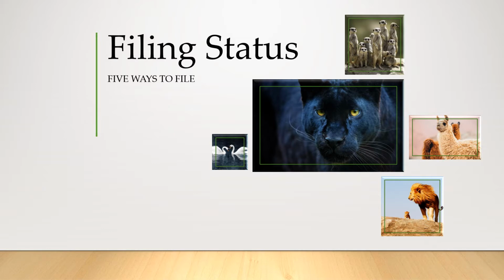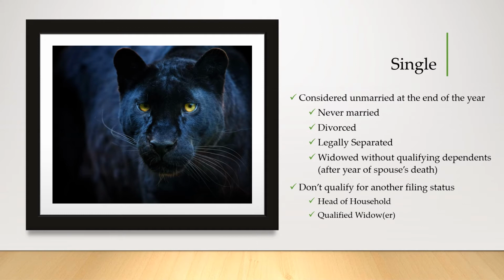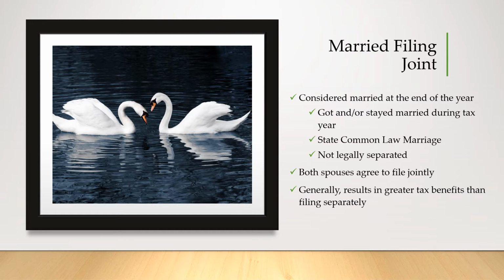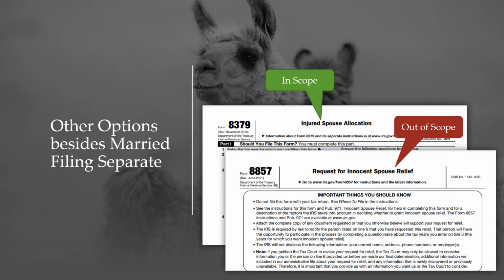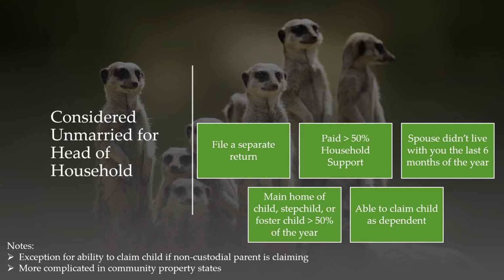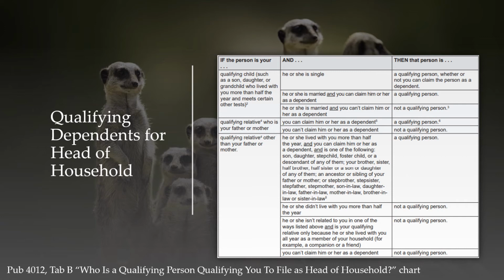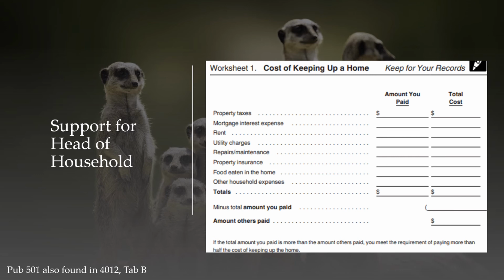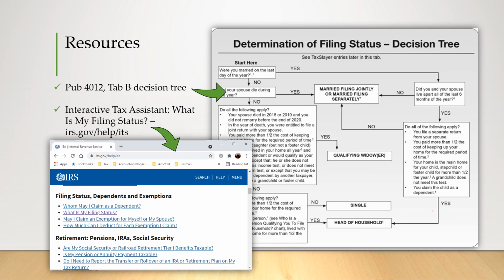2022 Filing Status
This slide show covers the Filing Status lesson of the IRS VITA Basic tax law course from Publication 4491.